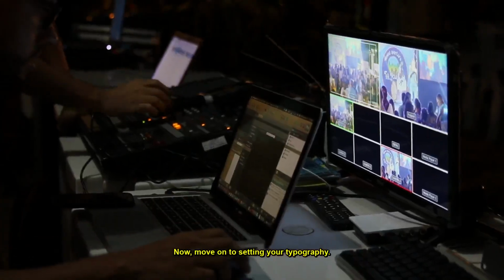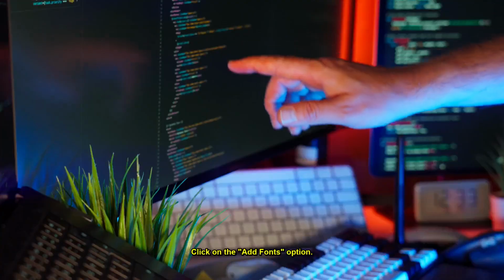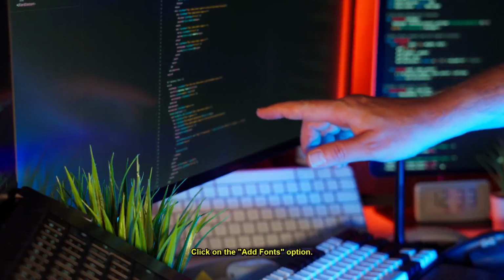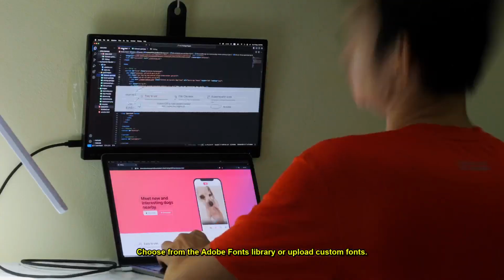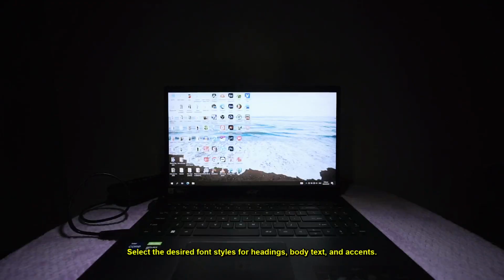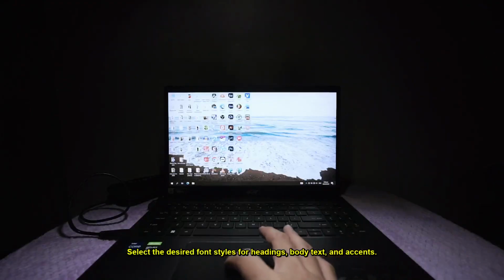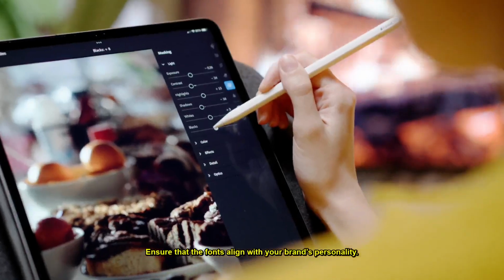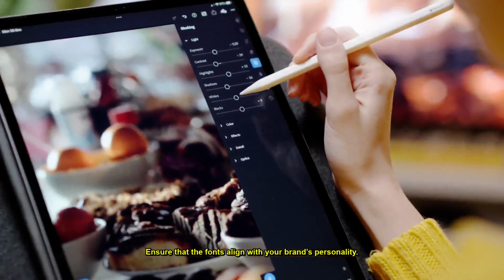How to setup brand kit assets with Adobe Creative Cloud for consistency - Complete Guide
In this comprehensive guide, learn how to set up brand kit assets using Adobe Creative Cloud to ensure consistency across all your creative projects. From defining your brand colors and typography to organizing your logos and imagery, we cover everything you need for a cohesive brand identity. Whether you're a designer or a business owner, mastering your brand kit is crucial for maintaining professionalism and recognition. Follow along for step-by-step instructions and tips!